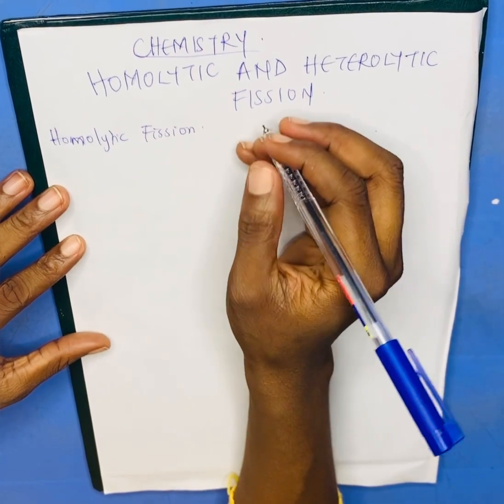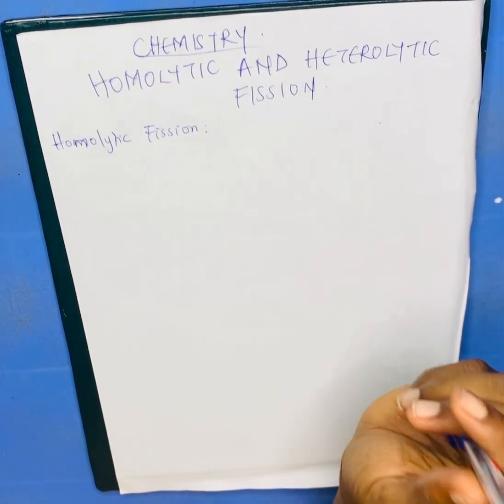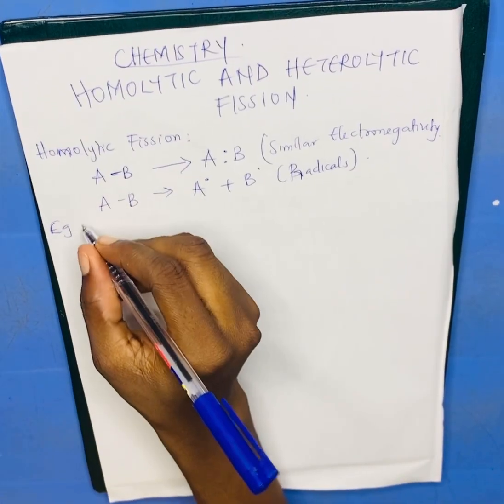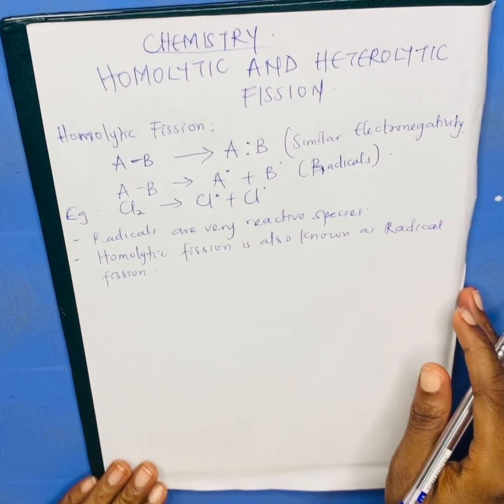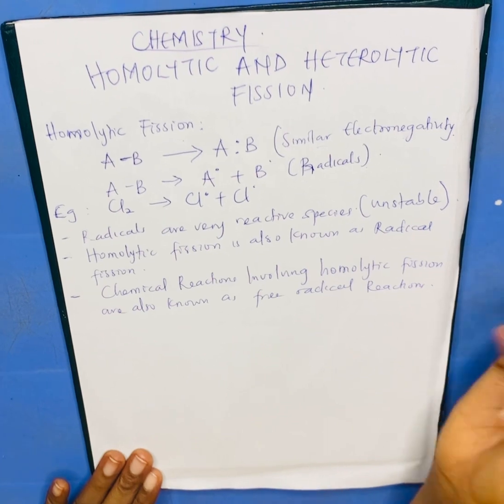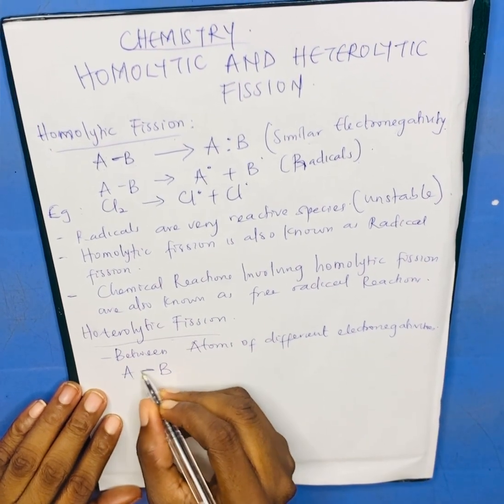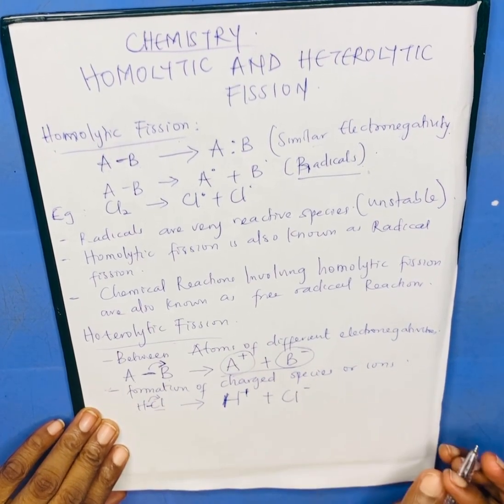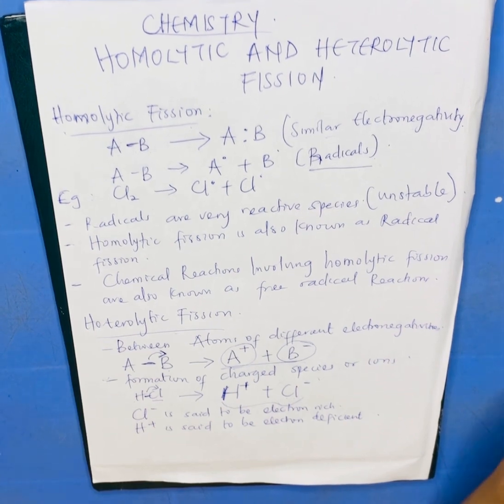Homolytic acid heterolytic fission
Hemolytic fission or cleavage or heterolytic fission or cleavage